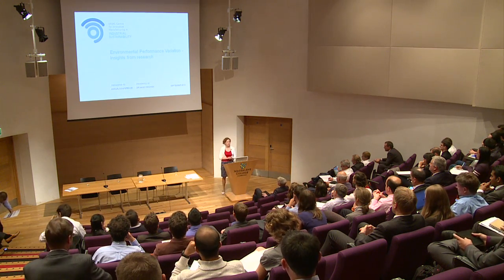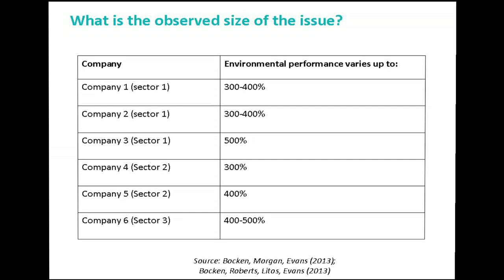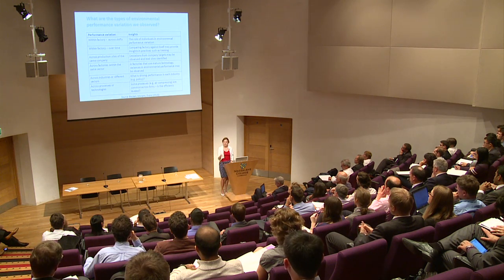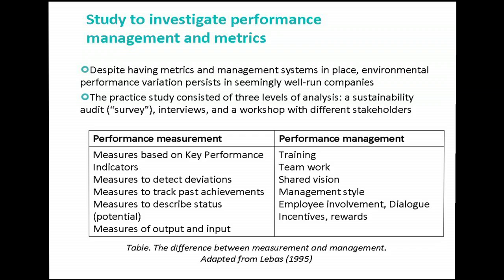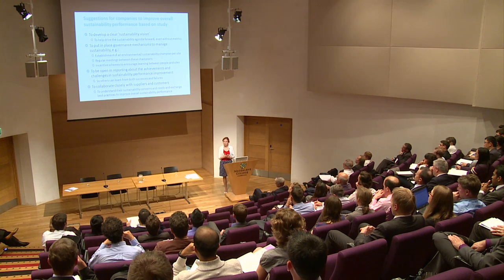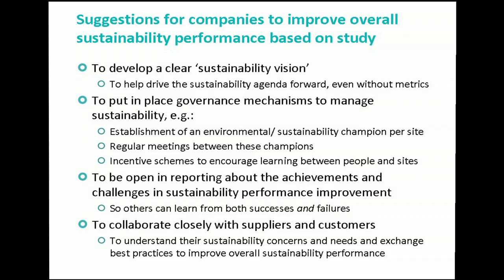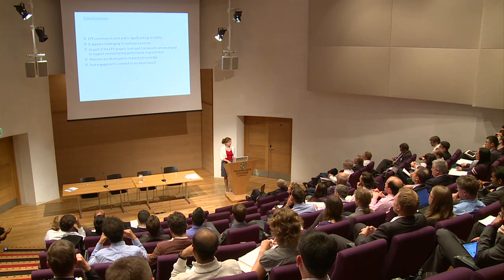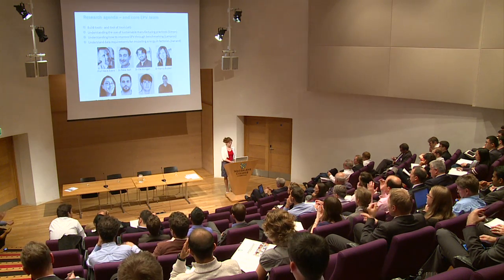Environmental Performance Variation - Insights from Research- Dr Nancy Bocken, Cambridge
Presentation by Dr Nancy Bocken, Lead Researcher, University of Cambridge,  at the Annual Conference for the EPSRC Centre for Innovative Manufacturing in Industrial Sustainability on September 10-11, 2013 at Magdalene College, Cambridge - Conference theme  'Integrating Industrial Sustainability'.